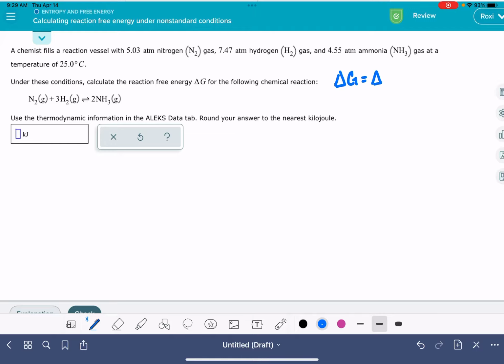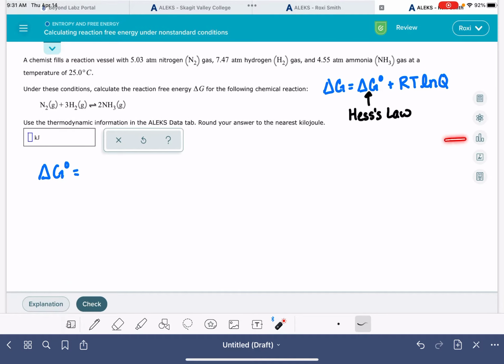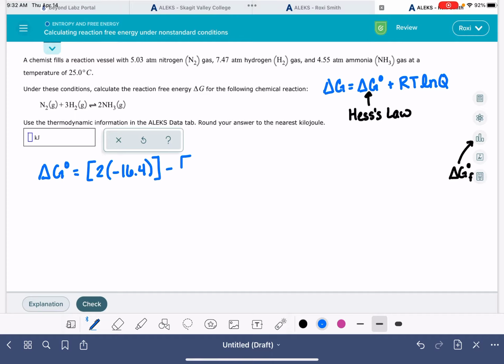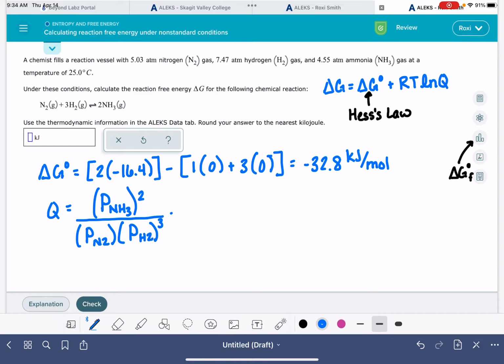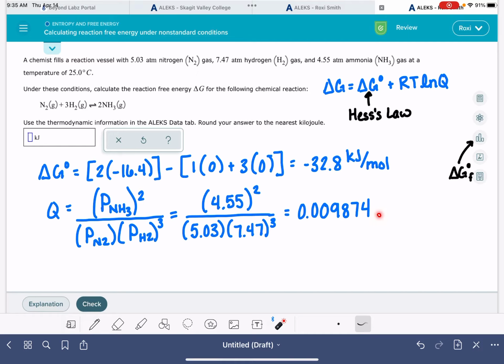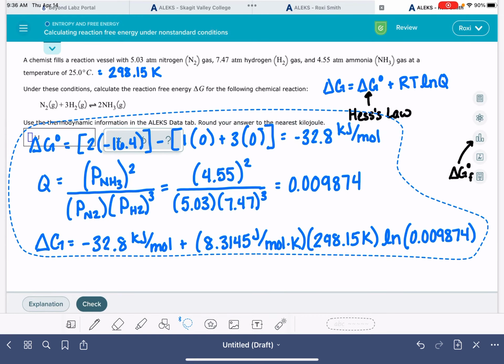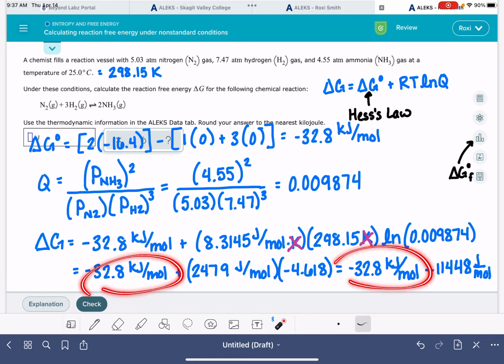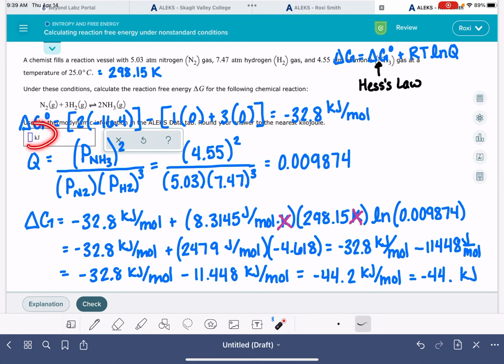ALEKS: Calculating reaction free energy under nonstandard conditions